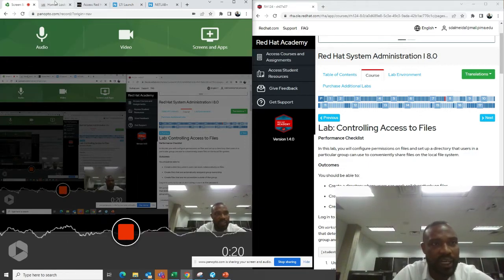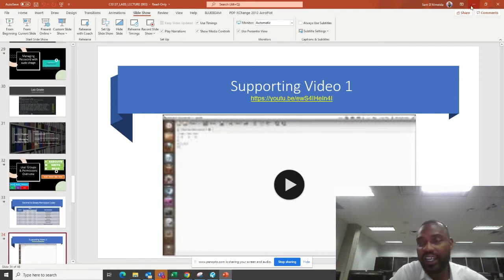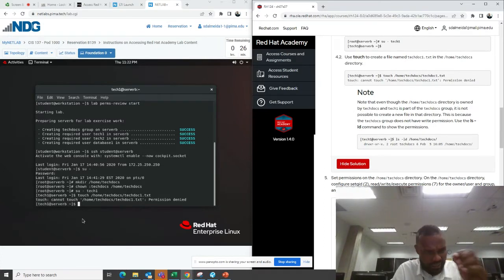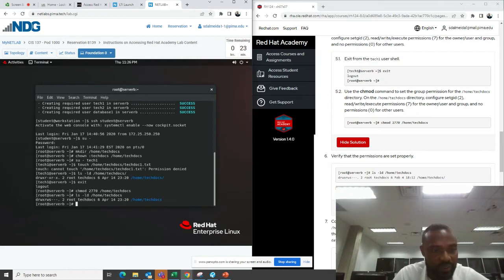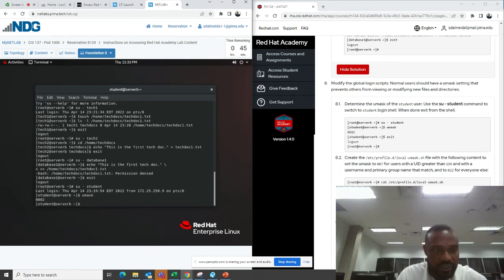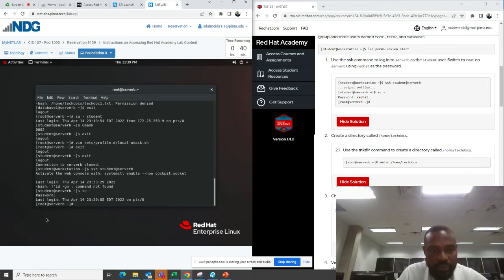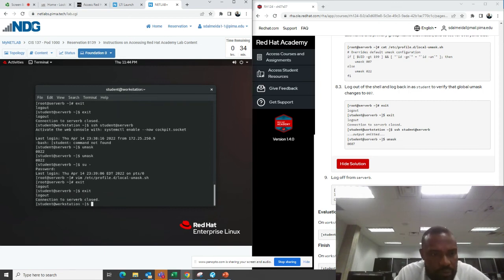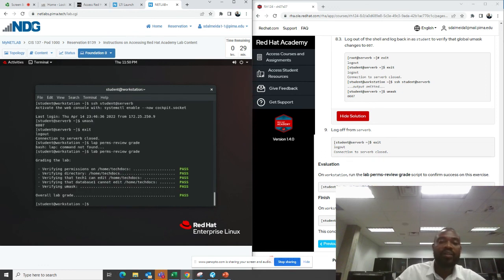CIS 137 LAB 6: Controlling Access to Files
In this lab, you will configure permissions on files and set up a directory that users in a particular group can use to conveniently share files on the local file system.

Outcomes
You should be able to:
Create a directory where users can work collaboratively on files.
Create files that are automatically assigned group ownership.
Create files that are not accessible outside of the group.